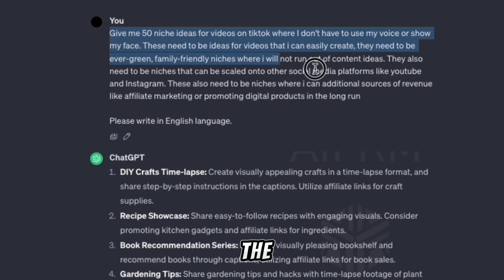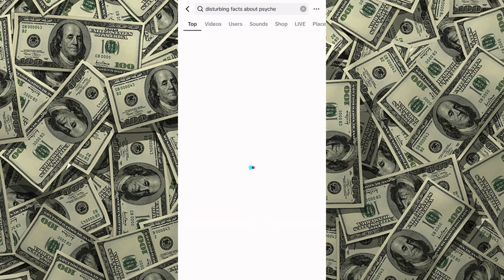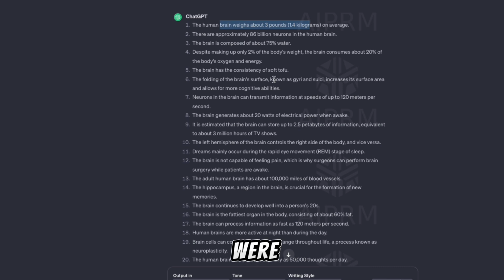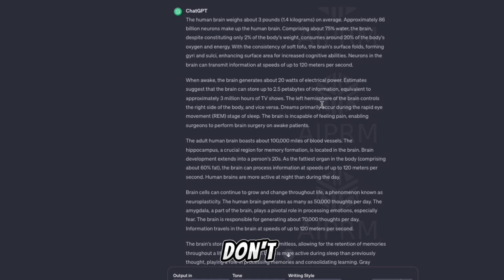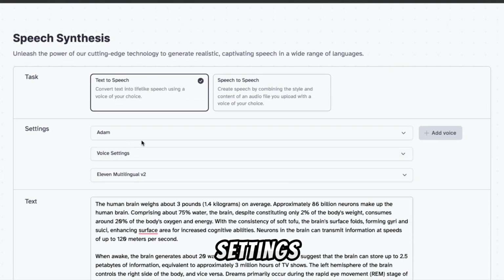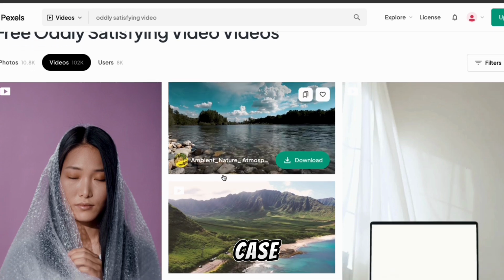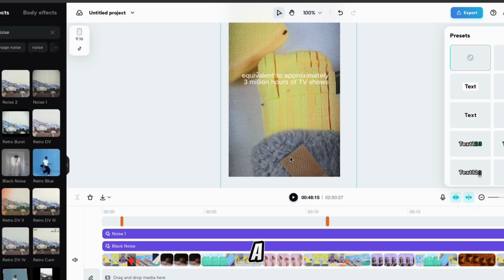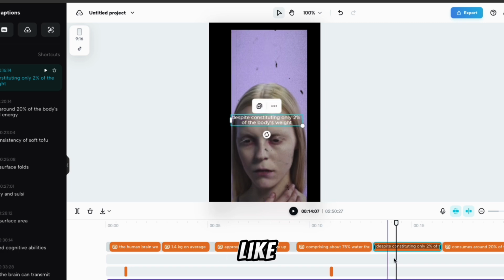You've Been Making TikToks Wrong This Whole Time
🚀 30 Days. Better Content. Powered by AI.